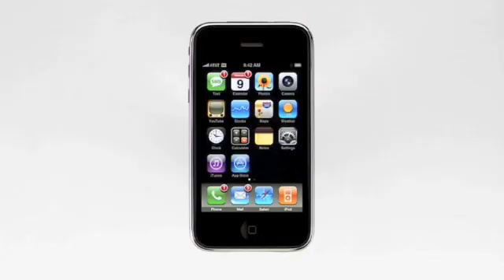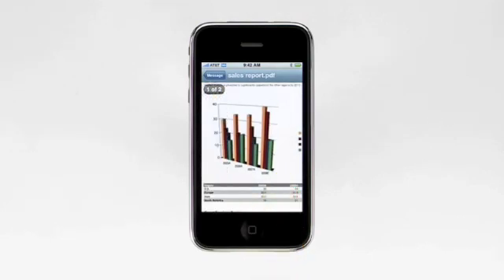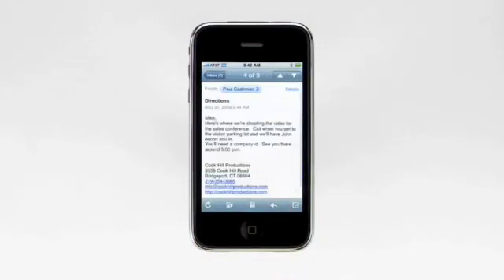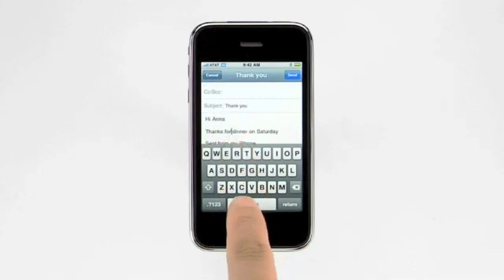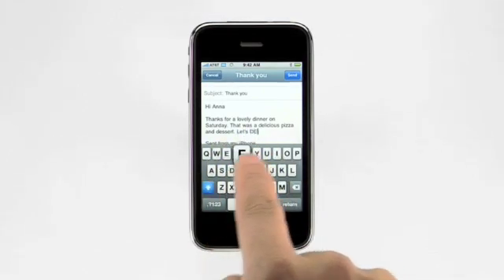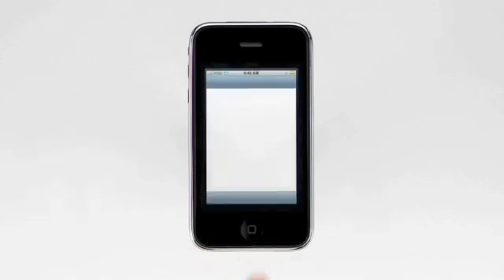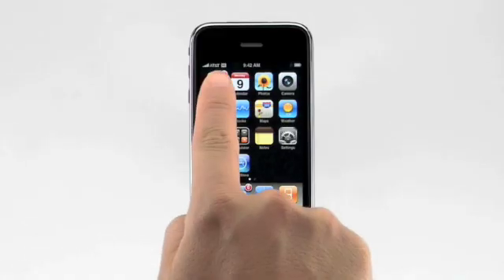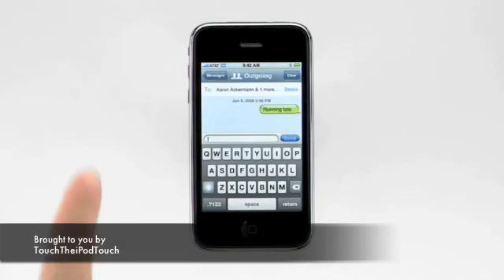iPhone 3G - A Guided Tour (2/3)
This video is a guided tour to walk you across the new era of Mobile devices. This is Part 2